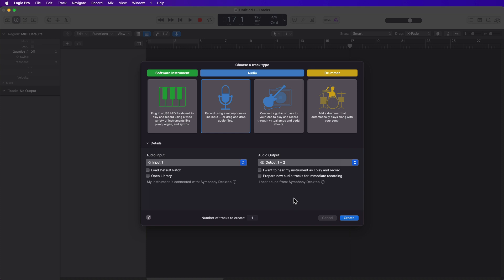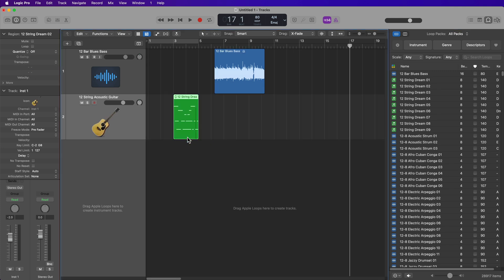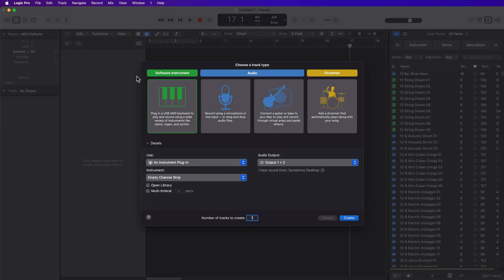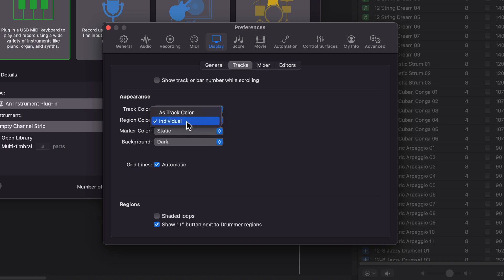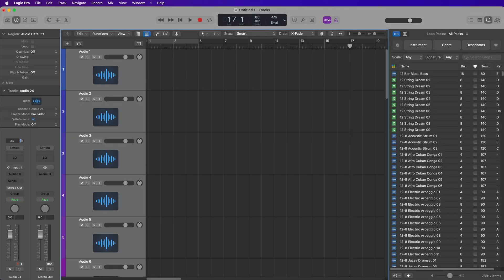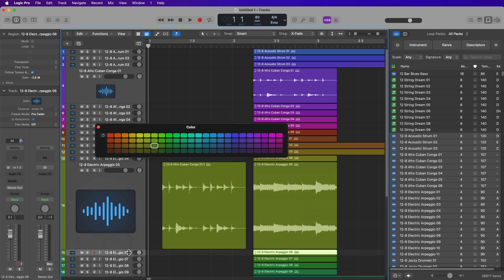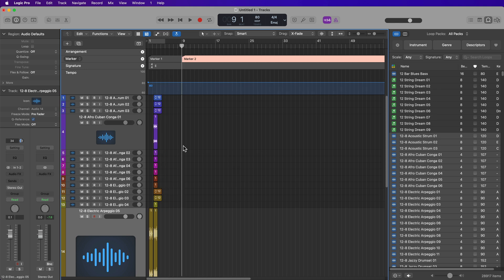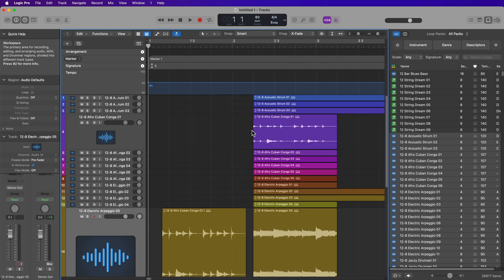Logic Pro Quick Tip - Auto Colorize Tracks, Regions & Markers!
In this tutorial I demonstrate how to auto-assign colors to tracks, regions, and markers in Logic Pro. It's a very helpful time-saving preference!

0:00 Introduction
0:31 Show Track Color Bars
0:57 Display Preferences
1:50 Track and Region Colors
2:40 Markers